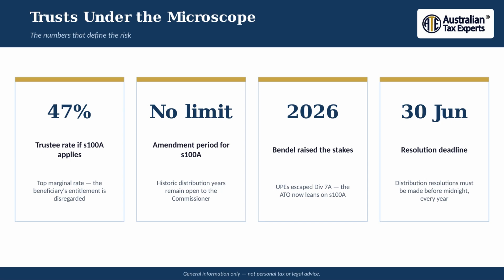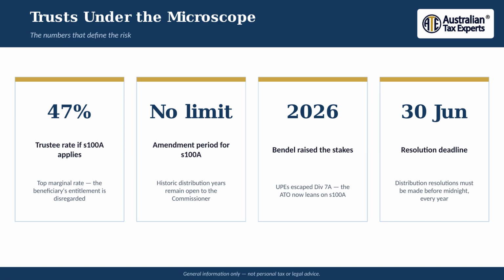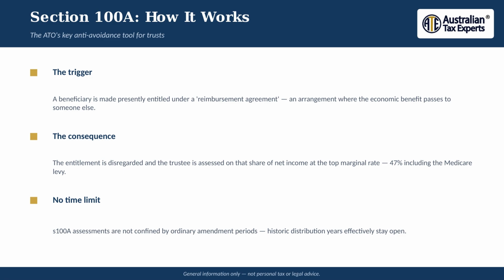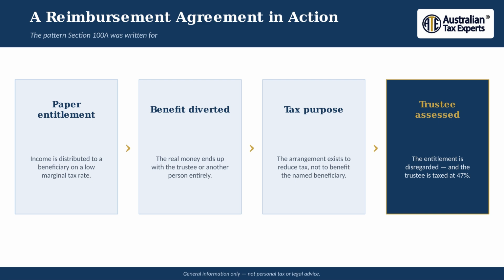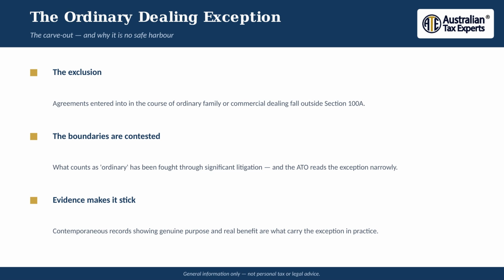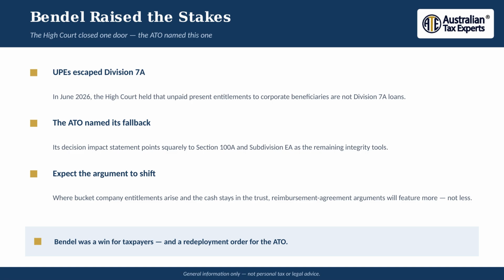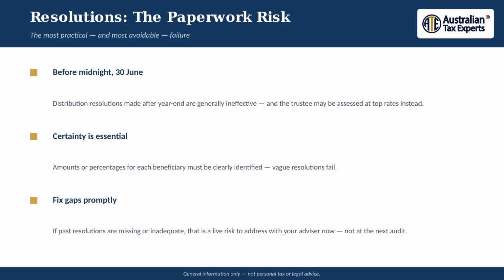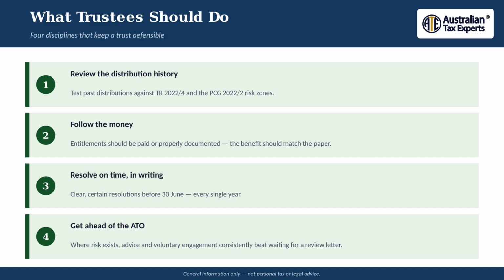Trust Distributions and Key ATO Risks | Australian Tax Experts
Discretionary trust distributions are firmly in the ATO's sights. Tax lawyer Tin-Lok Shea explains Section 100A and reimbursement agreements, the distribution patterns the ATO flags as high risk, why the 2026 High Court Bendel decision has raised the stakes, and the resolution paperwork discipline that quietly decides many of these cases. Essential viewing for every trustee and their advisers.

Concerned about your trust's distribution arrangements? Contact Australian Tax Experts for a confidential Section 100A risk assessment.